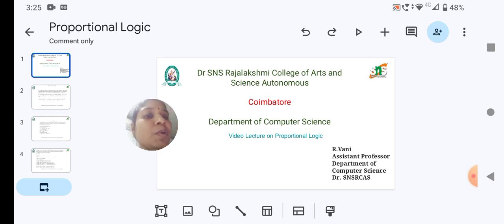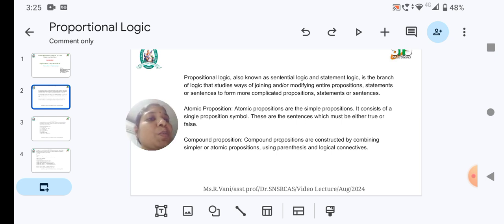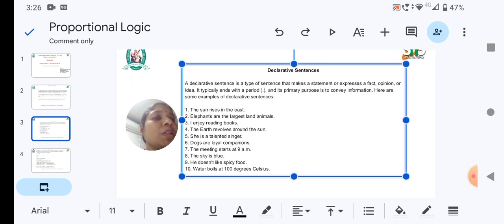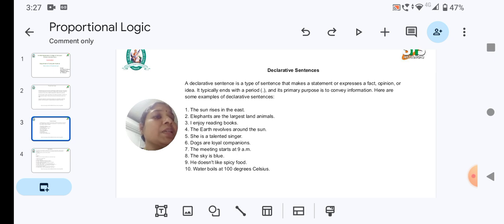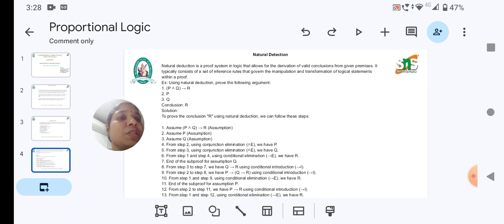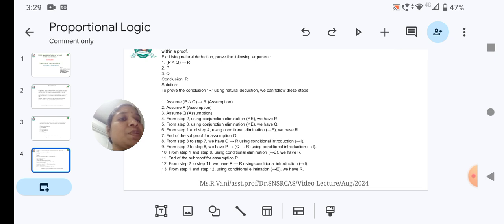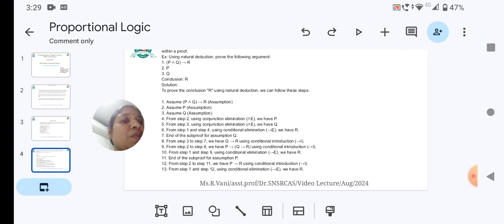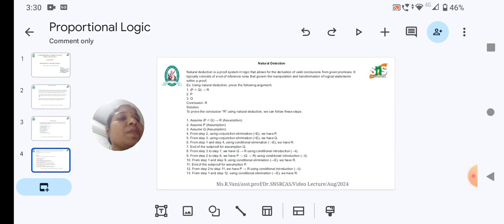Proportional Logic|Ms.R.Vani|Asst.Prof|CS|Video Lecture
Proportional logic, often referred to as "propositional logic" or "sentential logic," is a branch of logic that deals with propositions, which are statements that can either be true or false. It focuses on the relationships between propositions and the logical operators that connect them, such as "and," "or," "not," and "if...then."

Key Concepts in Propositional Logic:

Propositions: Basic statements that have a truth value (true or false). Examples: "It is raining" (P), "I am studying" (Q).

Logical Operators:

Negation (¬P): The opposite of a proposition. If P is true, ¬P is false.

Conjunction (P ∧ Q): True if both P and Q are true.

Disjunction (P ∨ Q): True if at least one of P or Q is true.

Implication (P → Q): True unless P is true and Q is false.

Biconditional (P ↔ Q): True if P and Q are both true or both false.

Truth Tables: Used to determine the truth value of complex propositions by listing all possible truth values for the individual propositions and calculating the truth value of the overall expression.

Logical Equivalence: Two expressions are logically equivalent if they have the same truth value in every possible scenario. For example, ¬(P ∧ Q) is equivalent to ¬P ∨ ¬Q (De Morgan's Law).

Tautology: A proposition that is always true, regardless of the truth values of the individual components. For example, P ∨ ¬P is a tautology.

Contradiction: A proposition that is always false, such as P ∧ ¬P.

Propositional logic forms the foundation for more advanced topics in logic, such as predicate logic, and is used in various fields, including computer science, mathematics, and philosophy.